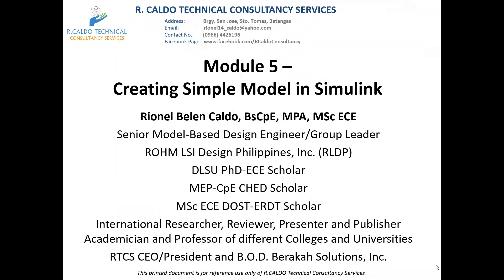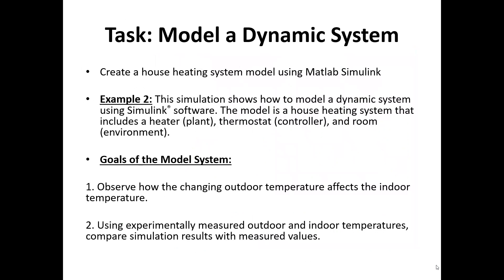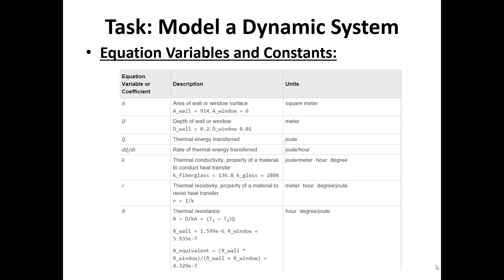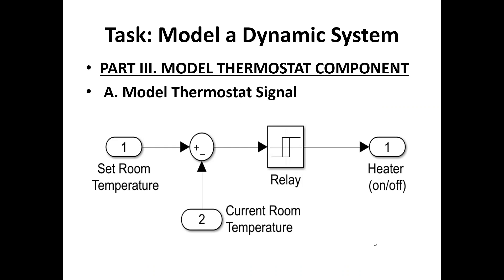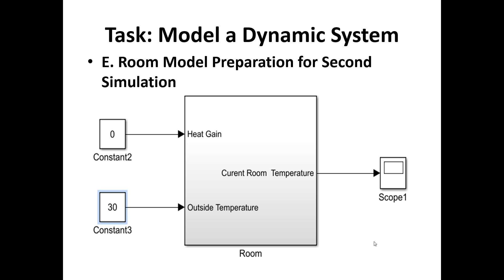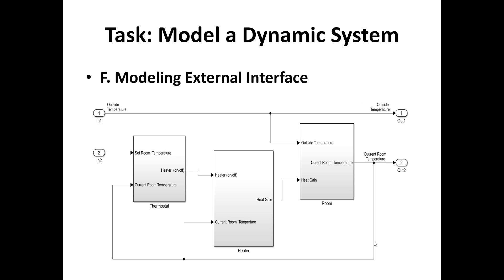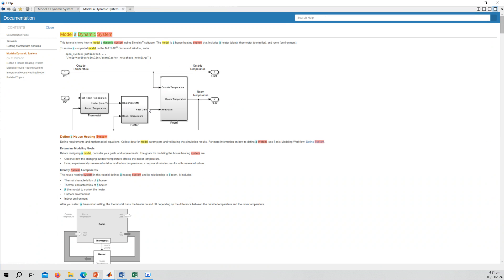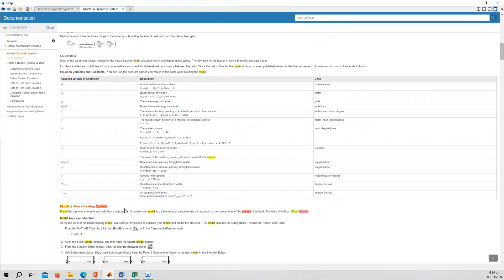Module 5 - Creating Simple Model and Heating System in Simulink